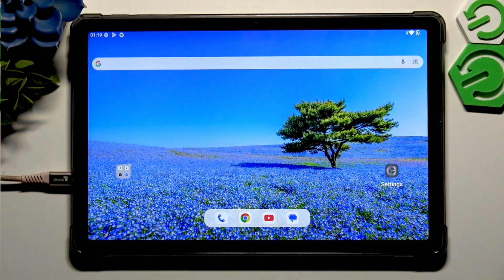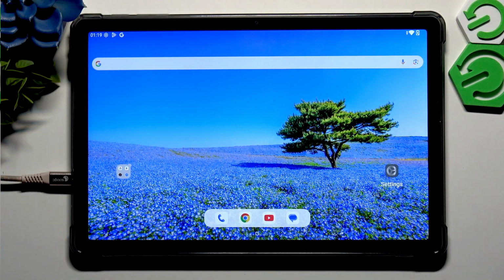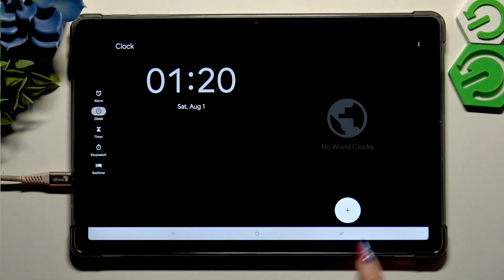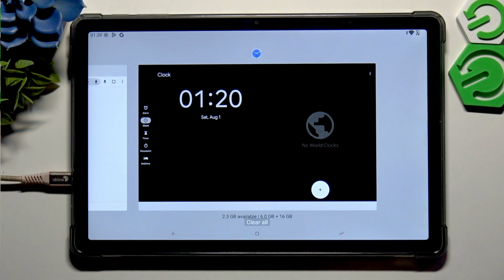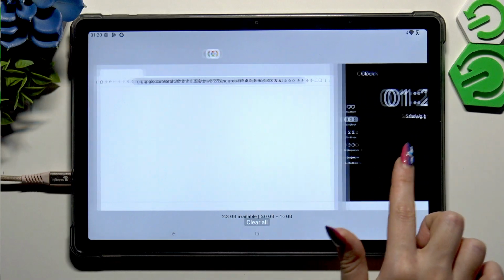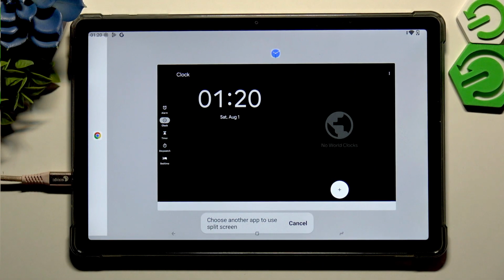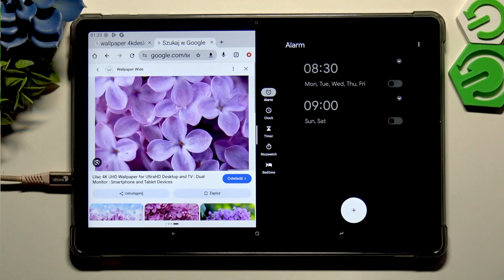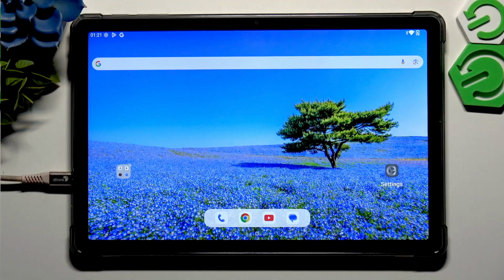XIAOMI Black Shark Pad 7 – How to Open Apps in Split Screen View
In this video I show you how to open two apps simultaneously on your XIAOMI Black Shark Pad 7 4G by using the Split Screen View feature. First, launch both applications you wish to use and switch between them using the Home button or the navigation bar at the bottom right to ensure they are running in the background. Next, tap the icon of one app located at the top of the screen, select Split Screen from the pop-up menu, and then tap the second app to activate the layout.

How to open apps in split screen on XIAOMI Black Shark Pad 7 4G?
How to resize apps in split screen view on XIAOMI Black Shark Pad 7 4G?
How to exit split screen mode on XIAOMI Black Shark Pad 7 4G?

0:00 Intro - Black Shark Pad 7 split screen guide
0:18 Step 1 - Open two apps in background
0:46 Step 2 - Select Split Screen option
0:56 Step 3 - Enjoy using both apps
1:12 Resize apps with the divider line
1:36 Outro - like and subscribe